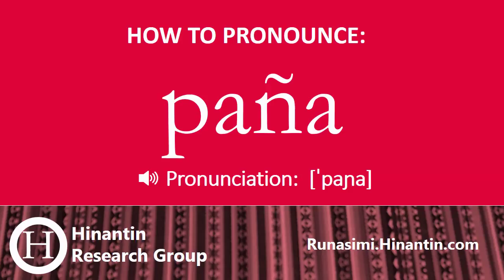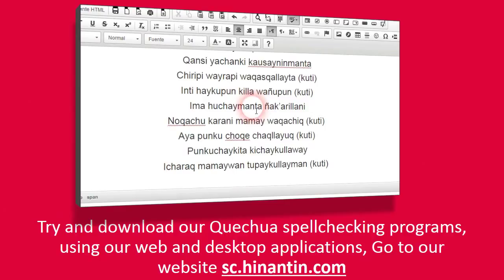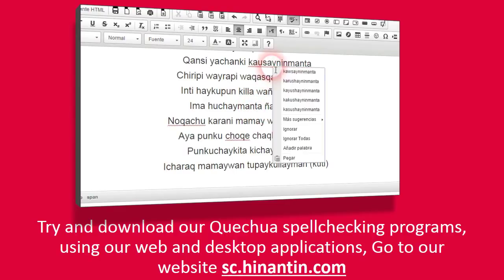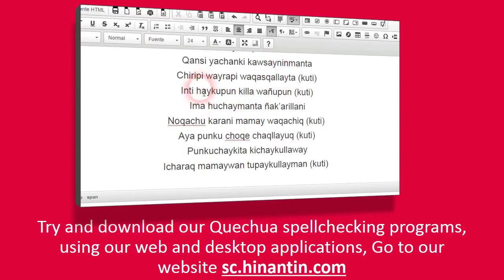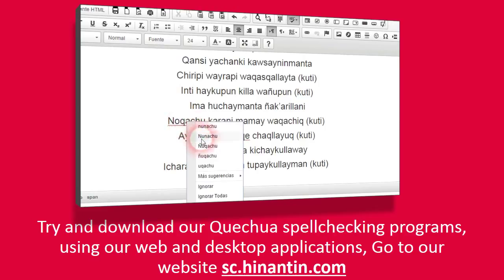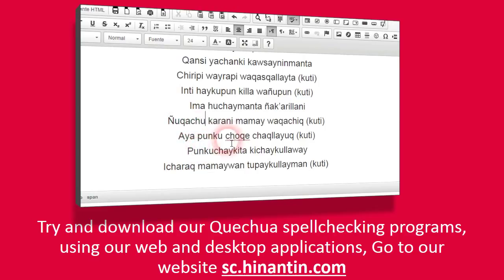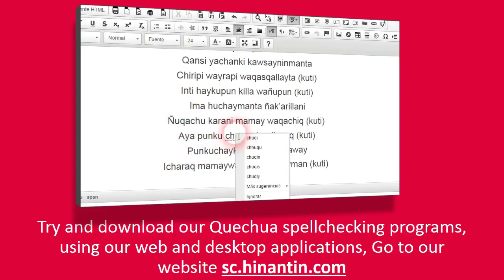How to pronounce paña ‘right’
Social

Hinantin Research Group: The entry ‘paña‘ is part of the basis for the development of a freely available talking dictionary for Quechua language.